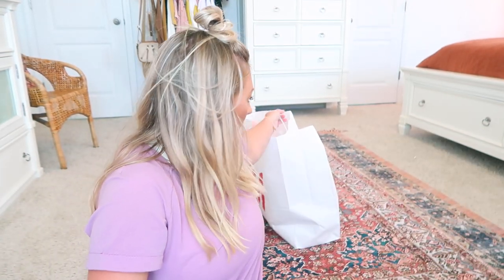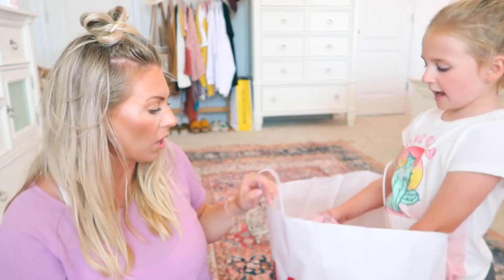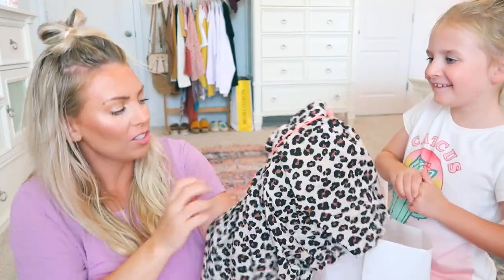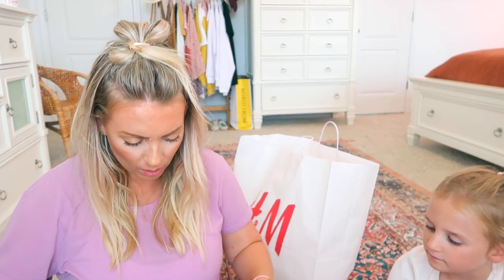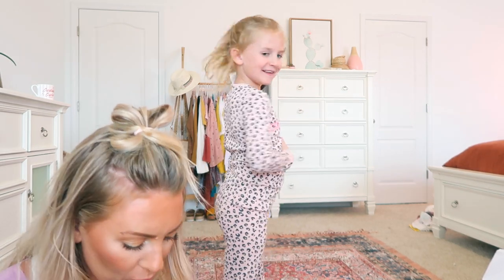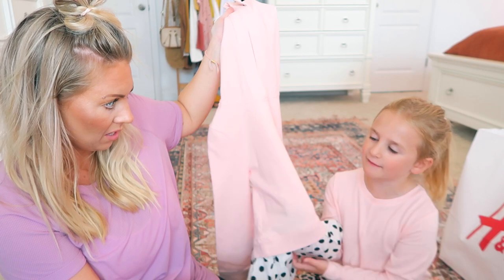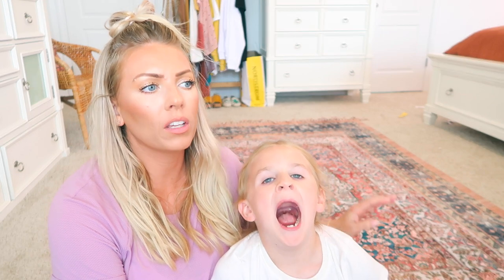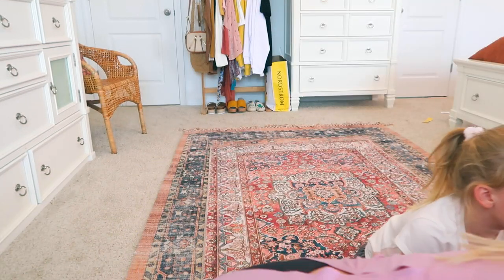Girl's BACK TO SCHOOL Fashion Haul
Hi Guys! Today I'm sharing a girls back to school fashion haul for Lily! Links to items shown below! x

Cat & Jack Rainbow T Shirt

H&M Butterfly Jacket

Nathalie Lete x H&M Swimsuit

Cat & Jack Kitty Sweatshirt

Cat & Jack Neon Rainbow Hoodie

Cat & Jack Pink Long Sleeve

H&M Unicorn Pocket T Shirt

H&M Sequin Tutu

H&M Sequin Rainbow Sweater

H&M Pink Rainbow T Shirt

H&M Leopard Shorts

H&M Heart Sweater

H&M Socks

H&M Cat Shoes

Universal Thread Mules

Nordstrom Polka Dot Sweater (sold out)
Nordstrom Striped Sweater (sold out)